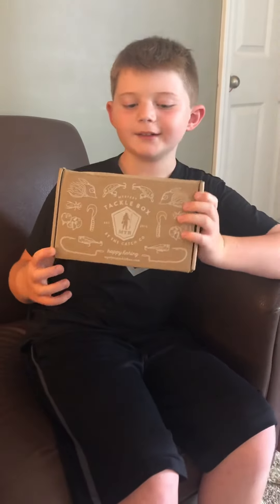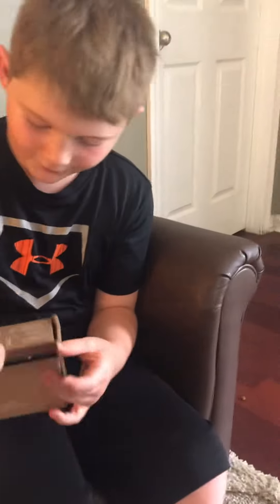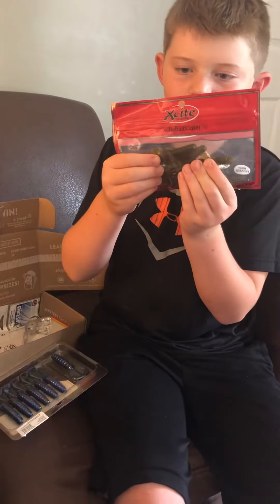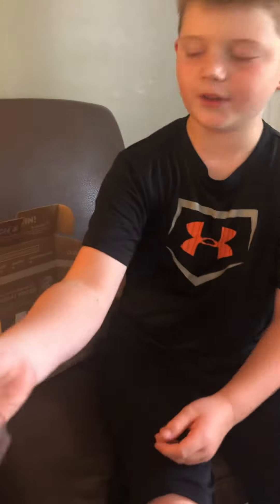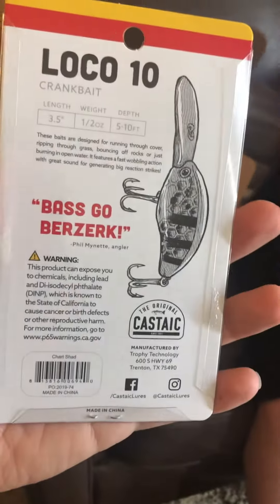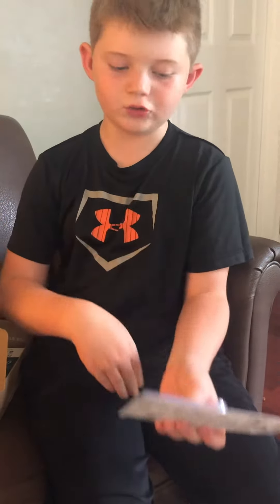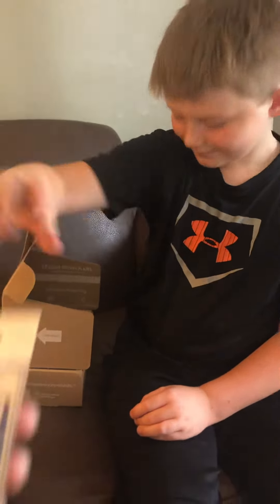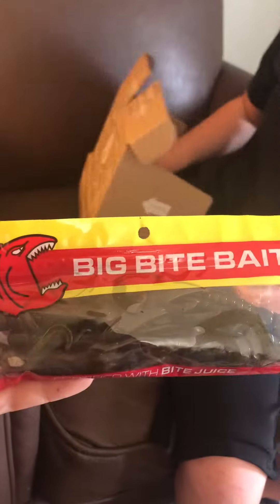Unboxing MYSTERY TACKLE BOX subscription box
August 2020 Karl’s Mystery Tackle subscription box